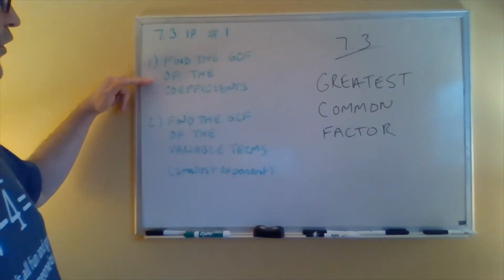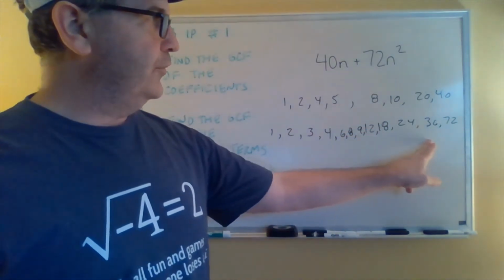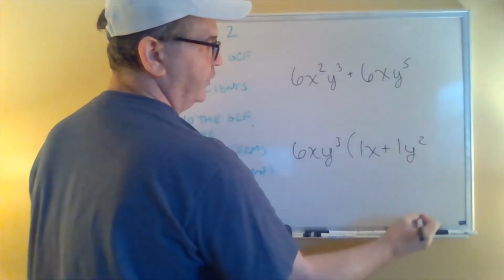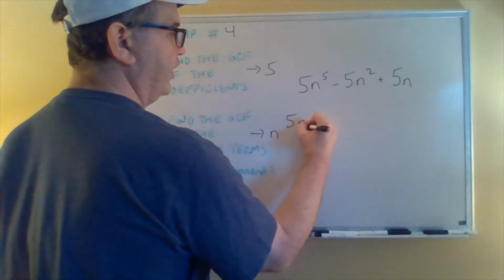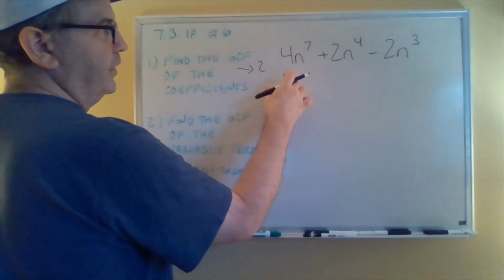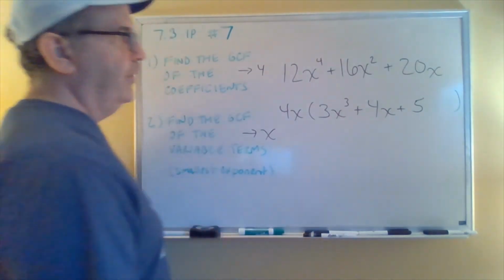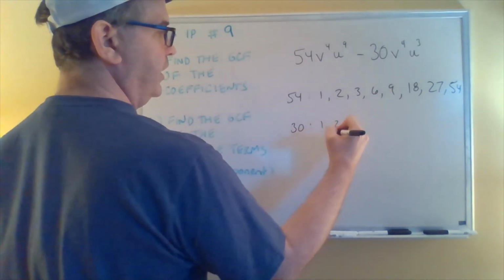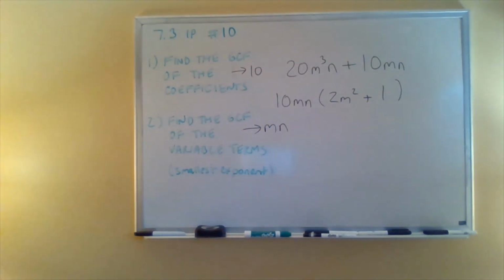Algebra 1 - Video Key 7.3